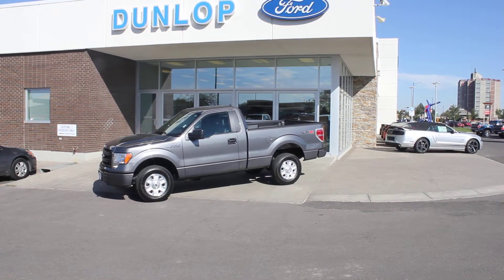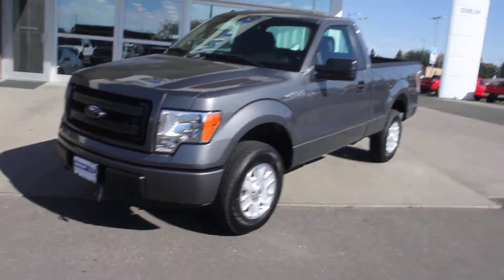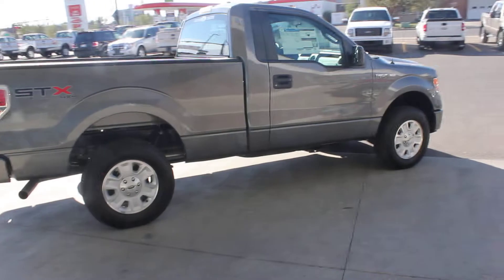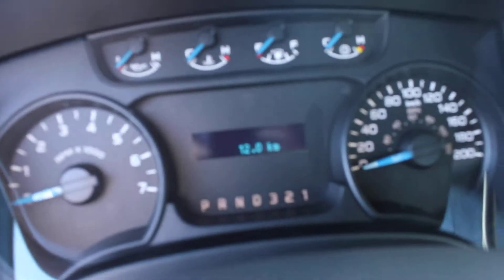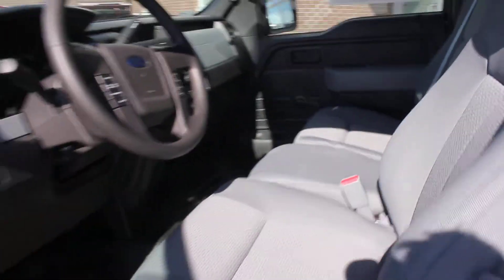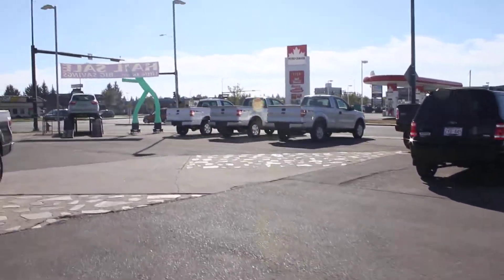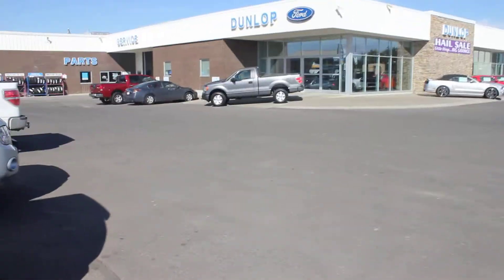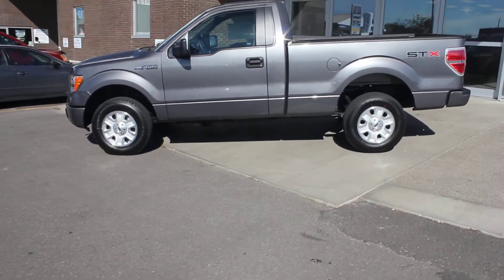2013 F 150 STX